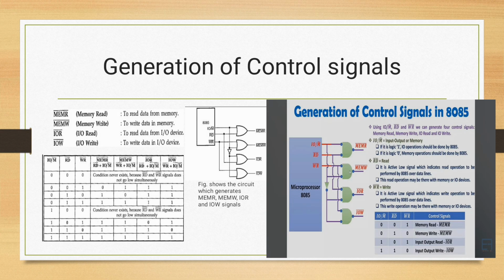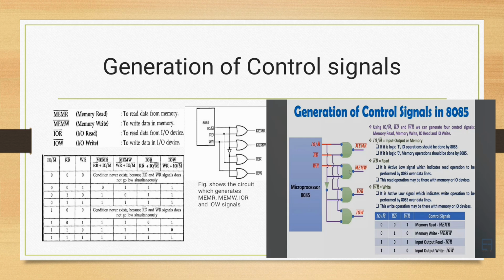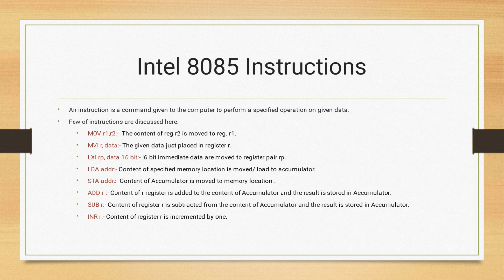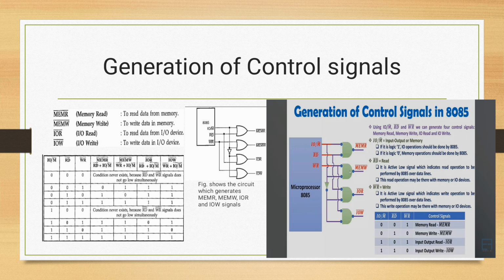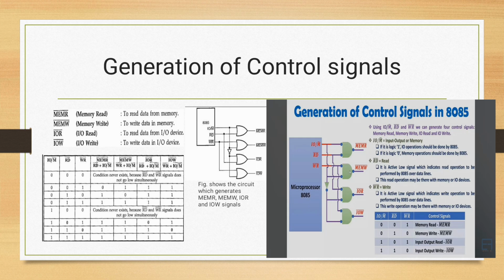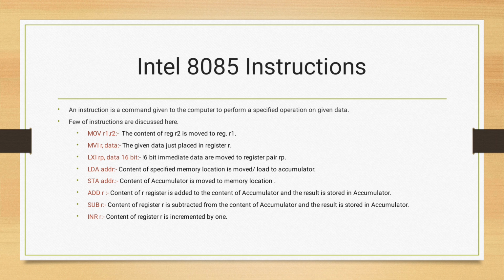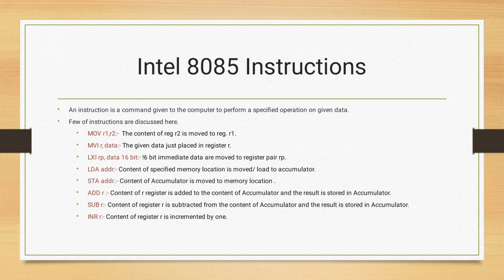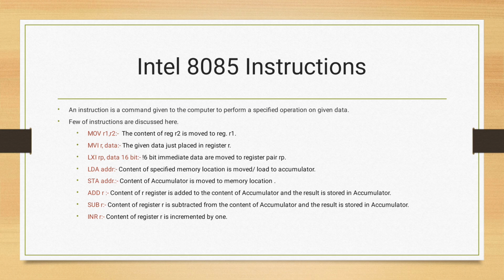Generation of control signals , Instructions in 8085